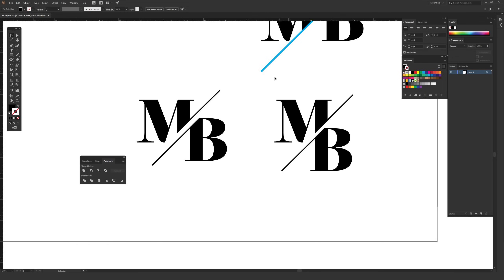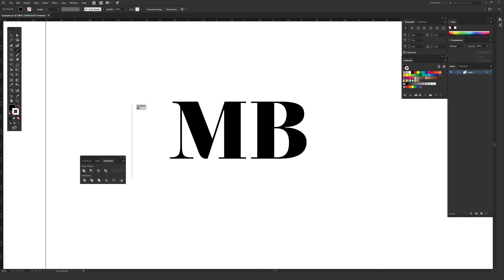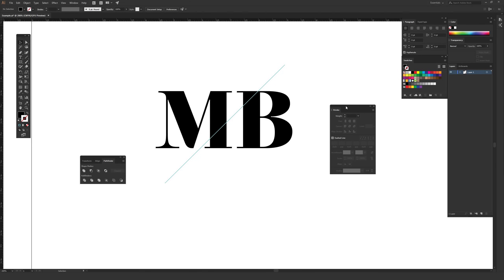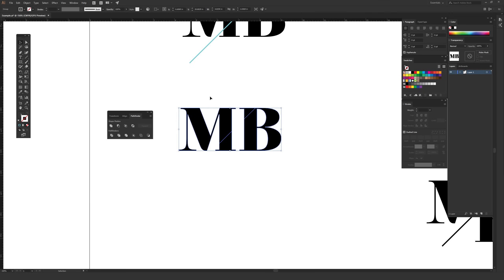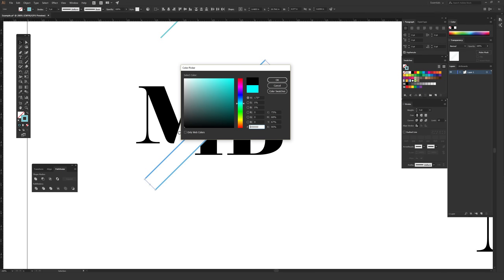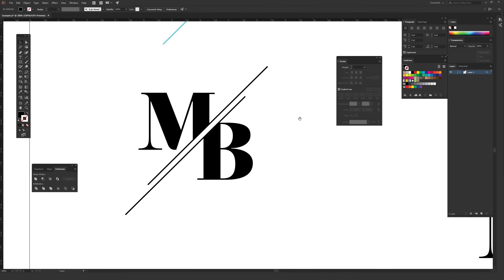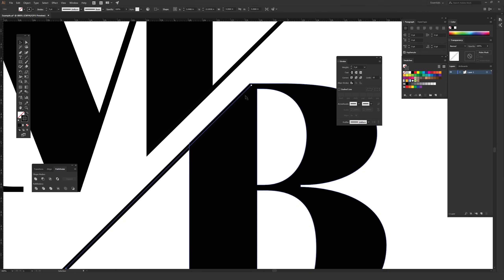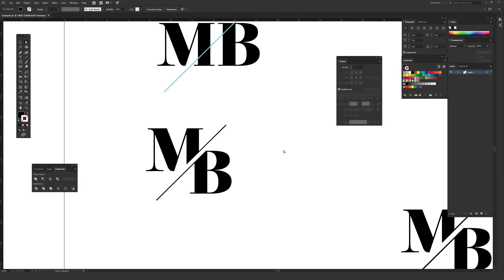How to Create Sliced Text in Adobe Illustrator Tutorial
Learn how to easily create sliced text inside Adobe Illustrator

This tutorial for Adobe Illustrator goes over how to create sliced text using the pathfinder window. This effect is actually pretty darn easy to create once you know how to do it, and the end result can add quite a bit of visual flair to your typography project.

This video covers creating the line to cut your text with, using divide in the pathfinder window to cut the text, different methods for stylizing and working with your type, and how to fine tune the finishing touches.

I try not to skip over any of the major parts of creating this effect to hopefully make this Adobe Illustrator tutorial beginner friendly.